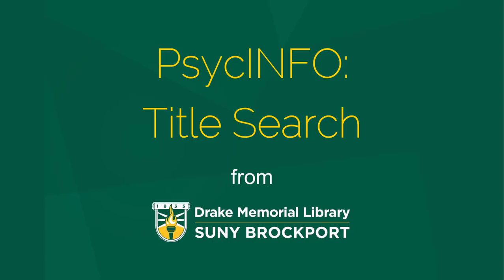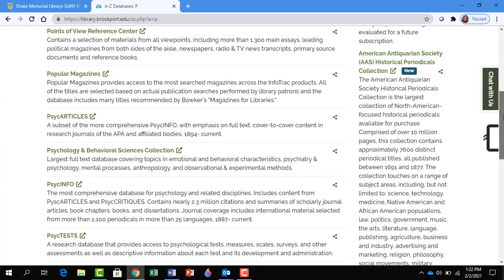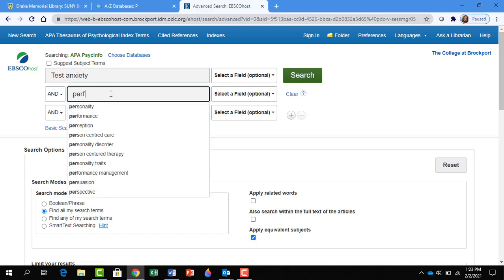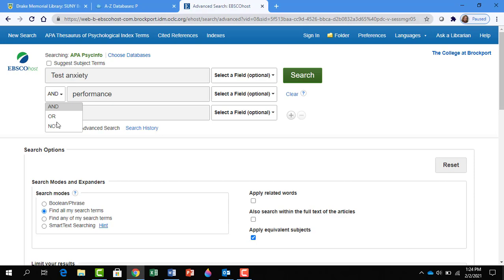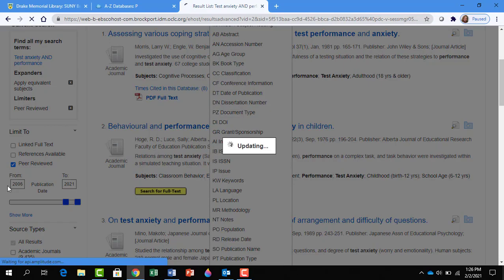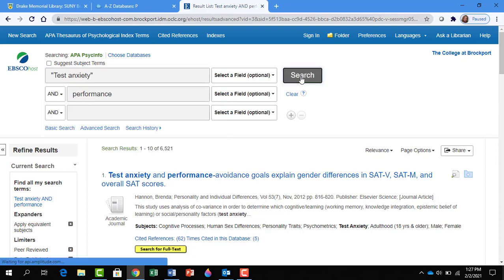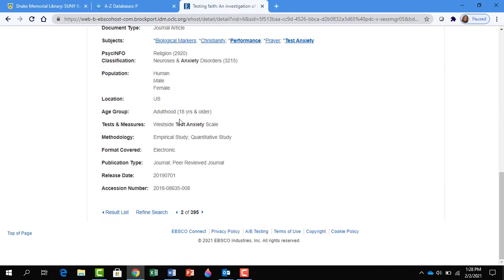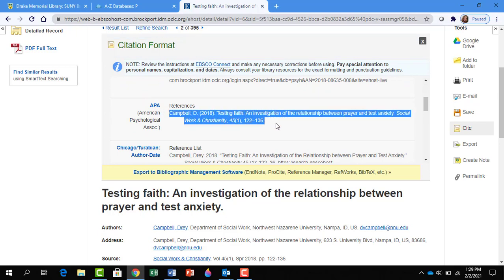PsycINFO Topic Search